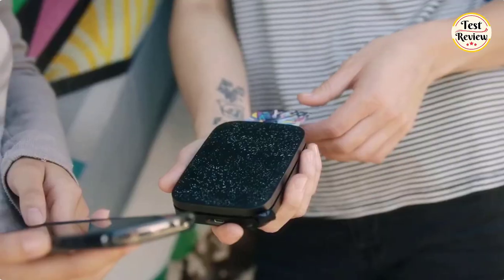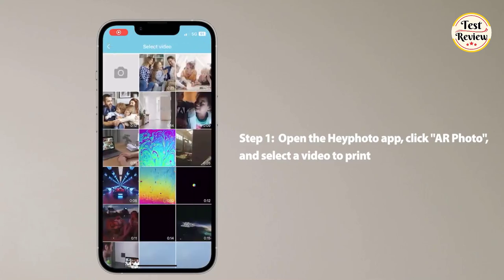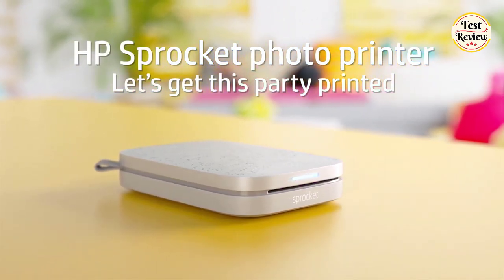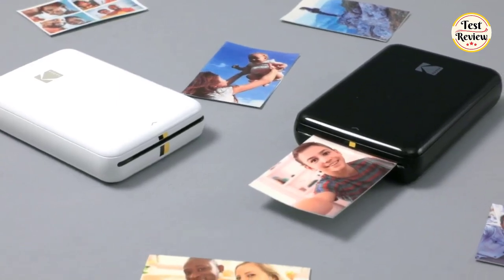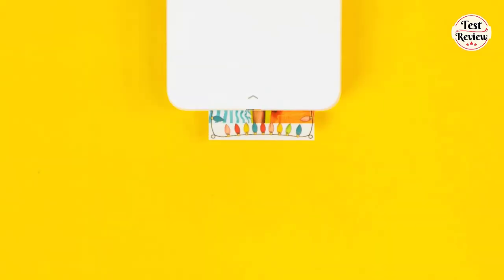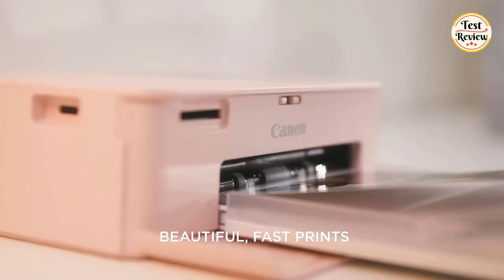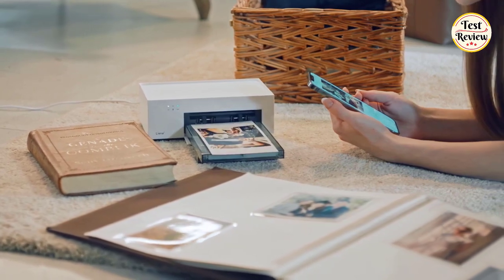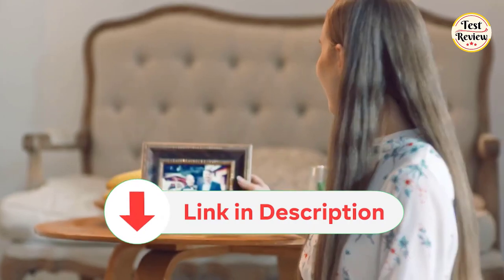Top 5 Best Instant Color Photo Printer 2024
Links To The Best Instant Color Photo Printer 2024 We Listed In This Video:

►USA Links◄
👉 1.  Liene 4x6'' Photo Printer
👉 2. NEEGO Canon SELPHY CP1500 Photo Printer
👉 3. KODAK Step Slim Instant Photo Printer
👉 4. HP Sprocket Instant Color Photo Printer
👉 5. iDPRT 4x6 Photo Printer

Do you want to print beautiful photos in just minutes, without having to spend hours in the home or office? Well, look no further! In this video, we're going to reveal the five best Instant Color Photo Printers of 2024.
These printers are the best on the market and are perfect for anyone looking for an easy way to print color photos quickly and easily. From small businesses to families, these printers are the perfect solution for everyone!

TIMESTAMPS:
00:00 Intro
00:23 No5: iDPRT 4x6 Photo Printer
01:18 No4: HP Sprocket Instant Color Photo Printer
02:04 No3: KODAK Step Slim Instant Photo Printer
02:54 No2: NEEGO Canon SELPHY CP1500 Photo Printer
03:51 No1: Liene 4x6'' Photo Printer